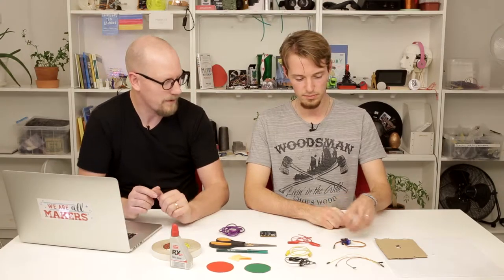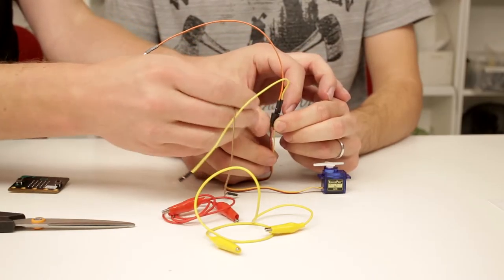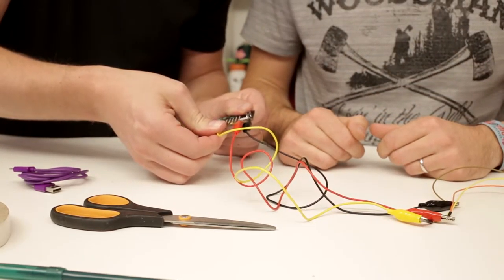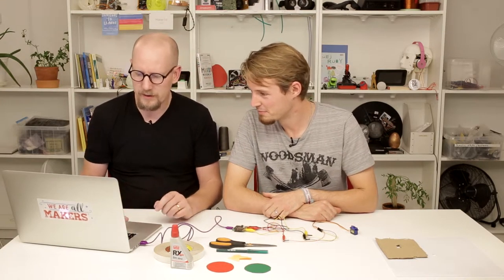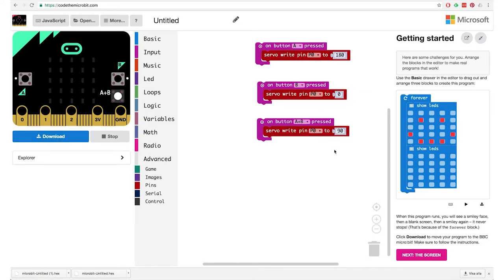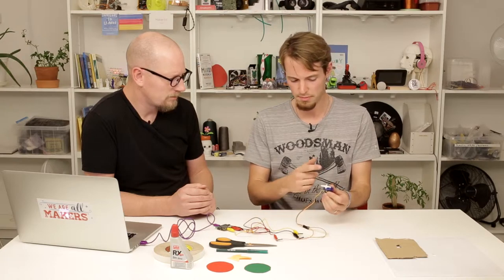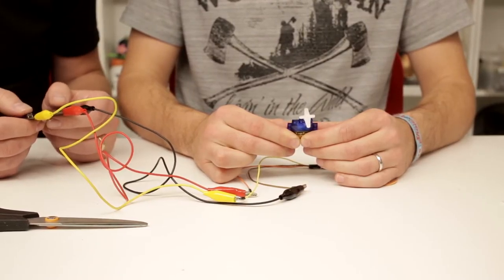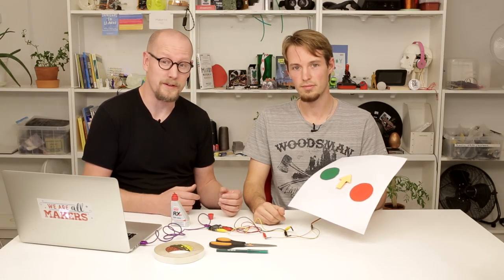10. true false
What: How to make a game show true or false sign, a servo motor and buttons with block programming on Microbit